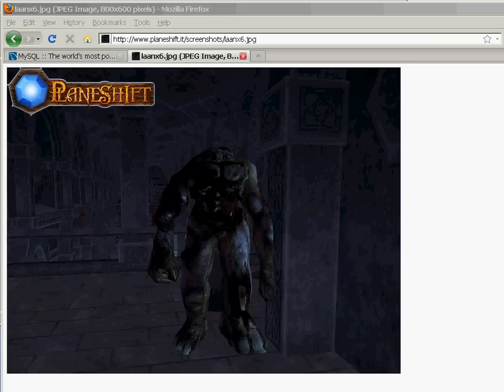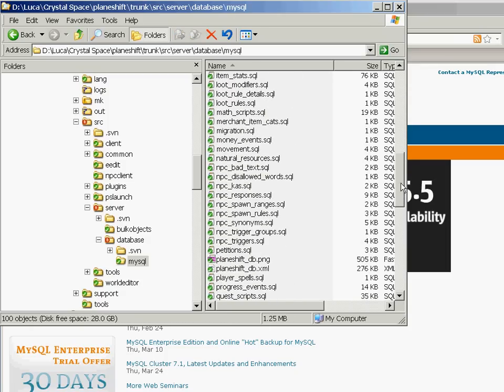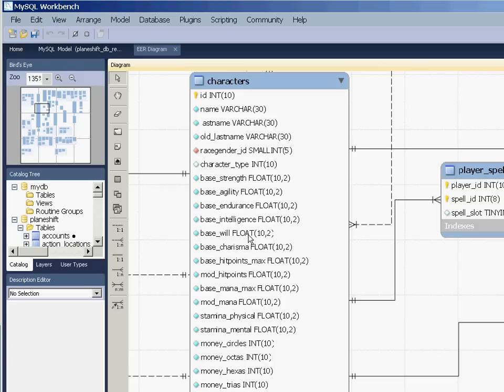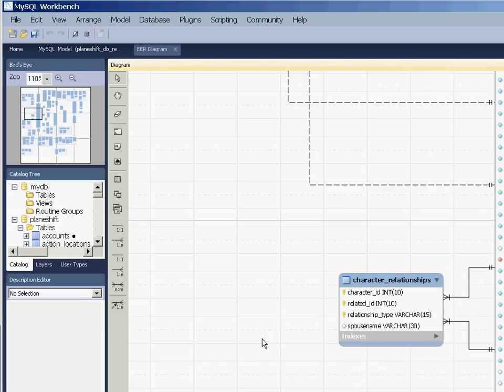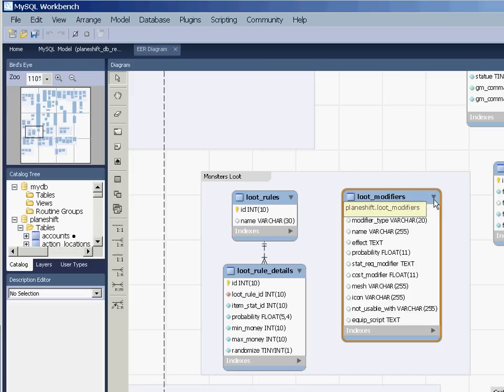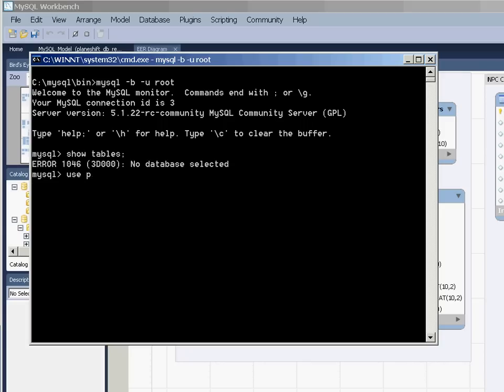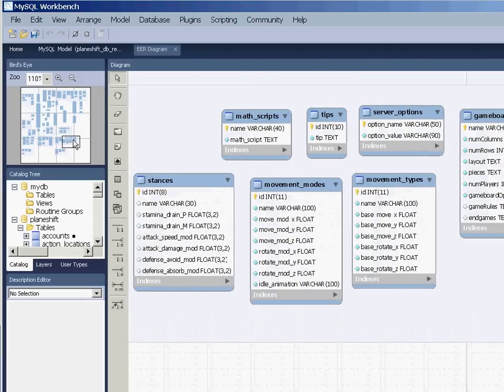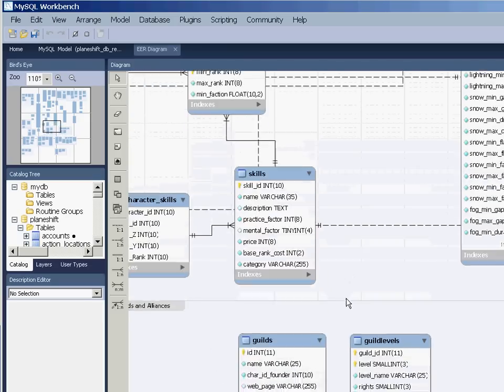Planeshift MMORPG - Database MySQL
An overview of the PlaneShift database structure, using mysql and mysqlworkbench. If you want more details let us know, and we can make another video with more information.